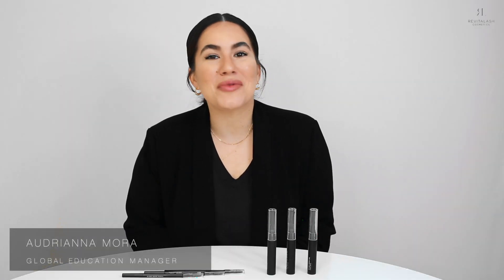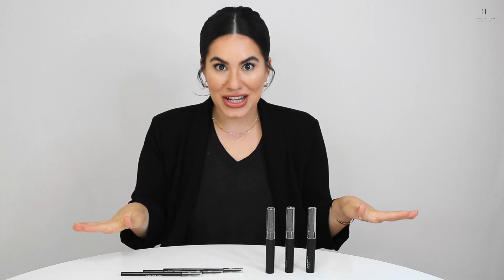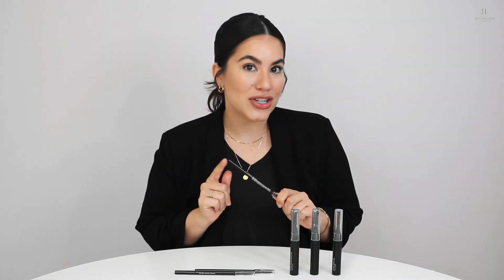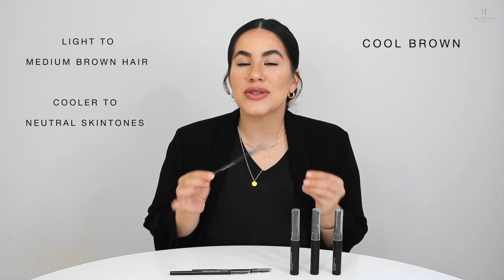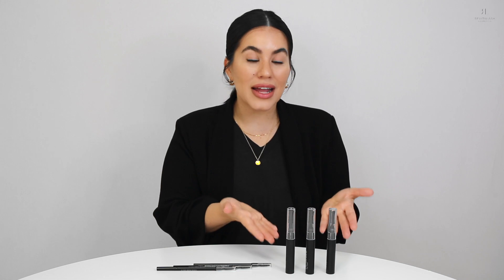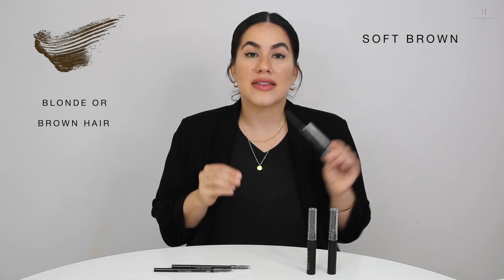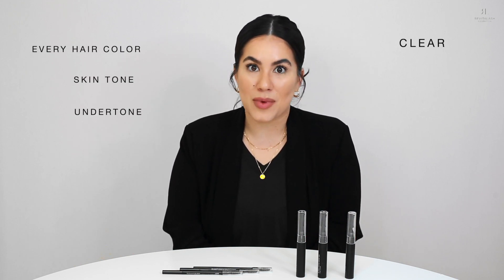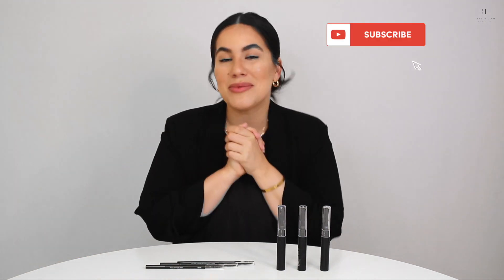Color Matching with Hi-Def Brow Gel & Hi-Def Brow Pencil | RevitaLash Cosmetics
It’s always hard to know which shade works best with your hair color, and your natural skintone/undertones. We got your back! Our Global Education Manager, Audrianna, is here to find your perfect shade in our Hi-Def Brow Gel and Hi-Def Brow Pencil so you can have brows that WOW!

For all things RevitaLash Cosmetics, head over to revitalash.com